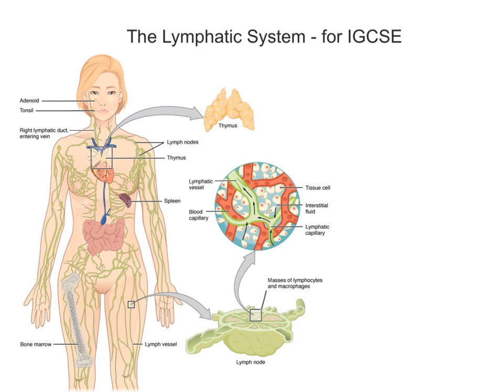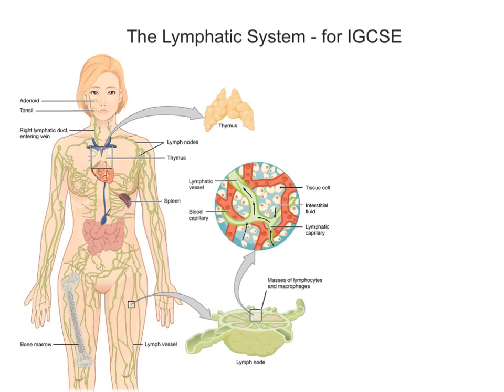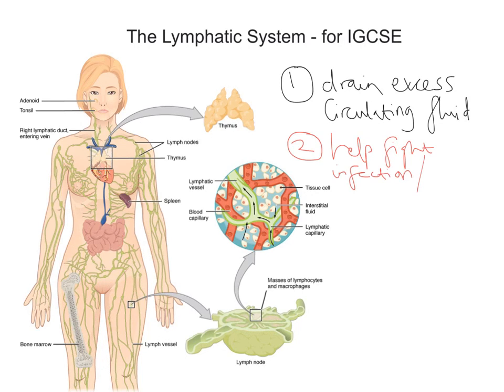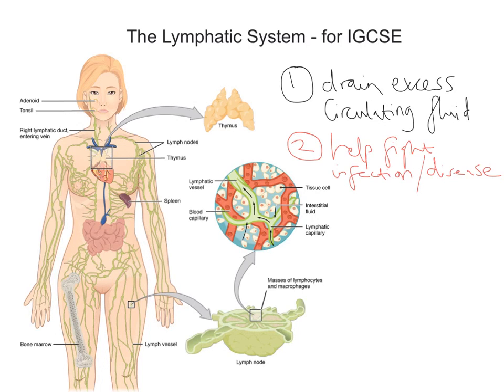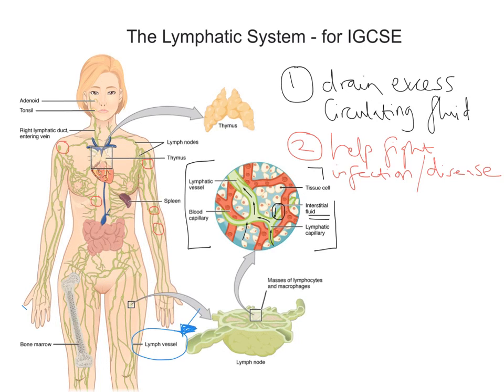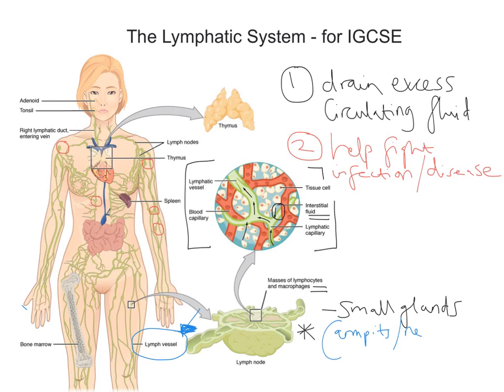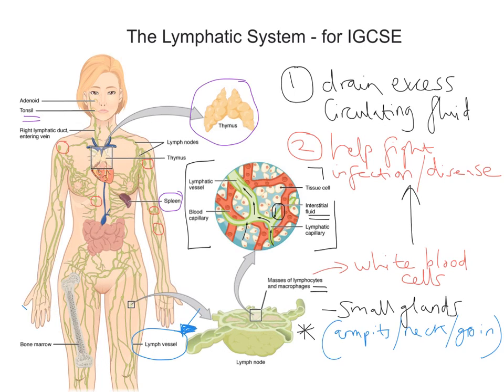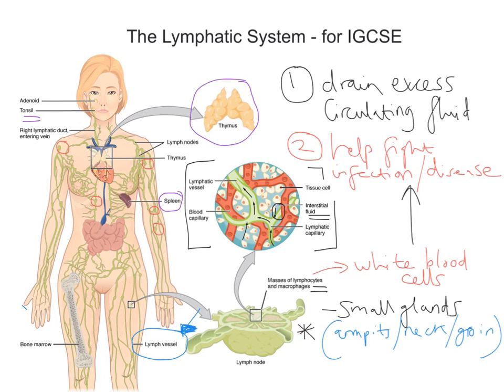mr i explains: The Lymphatic System - for IGCSE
In this video, I explain how the body is able to drain excess circulating fluid, which we call lymph. This lymph flows through a network of connected lymphatic vessels, which encompasses numerous lymph glands and associated lymphoid tissues.